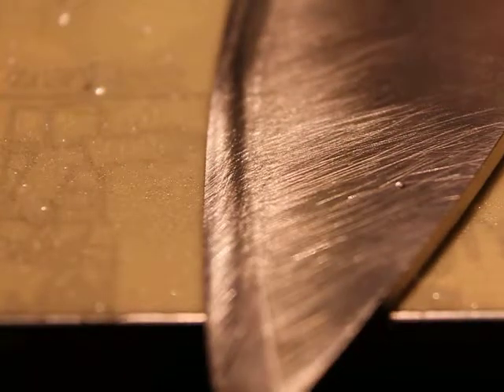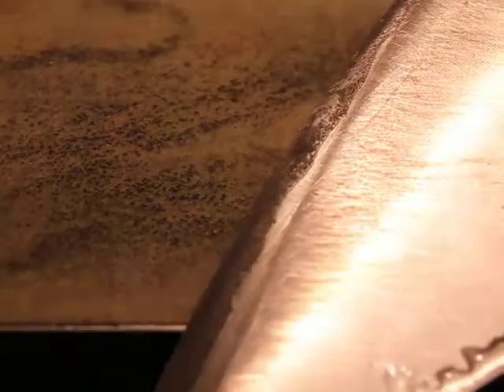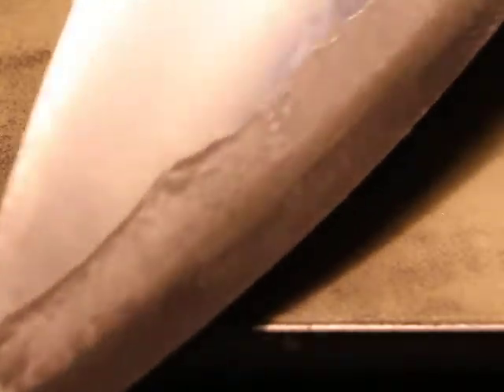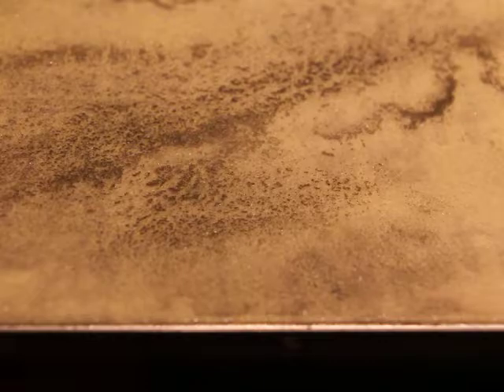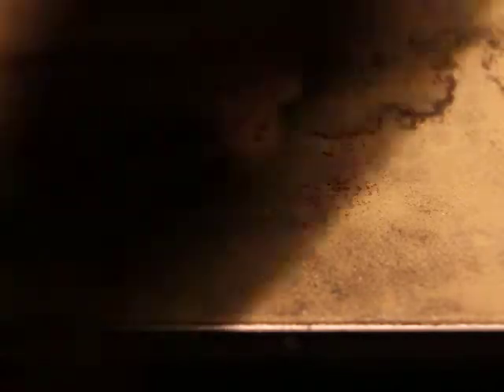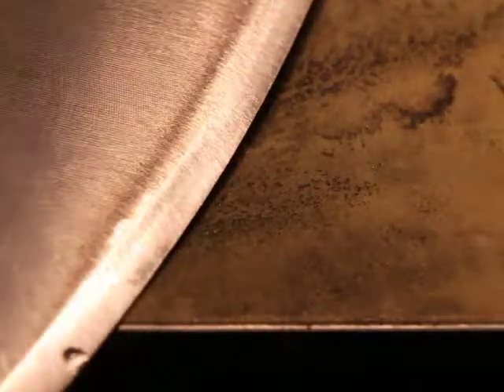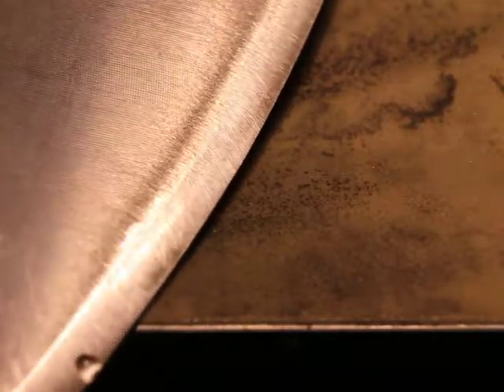45 Micron Diamond Sharpening Plate Up Close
This video demonstrates using a 45 micron Diamond Sharpening Plate to begin refining the initial bevel angle of 7 degrees per side.  The Knife is a Spyderco Mannix 2 using a CPM-M4 blade, an extremely abrasion resistant steel. These Sharpening Plates are available at Chefknivestogo.com/kenscorner.html along with other products. Grits available from 150 grit to 160,000 grit, over 1000 times finer.